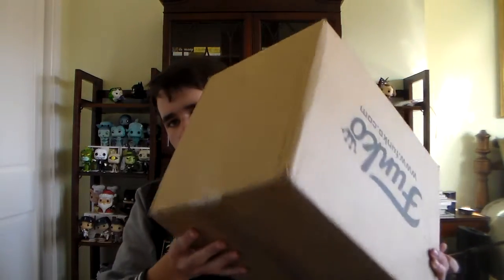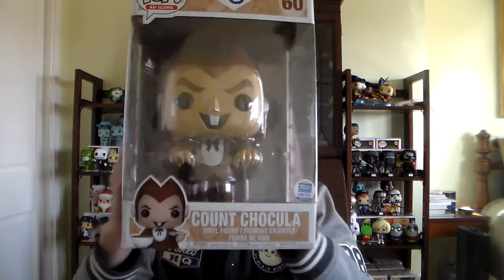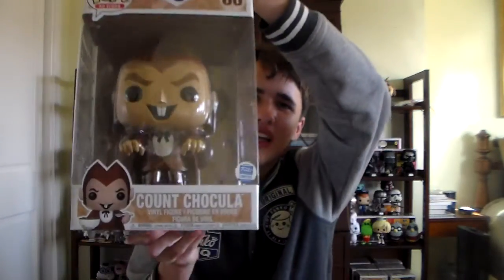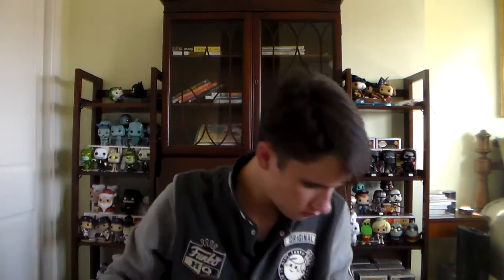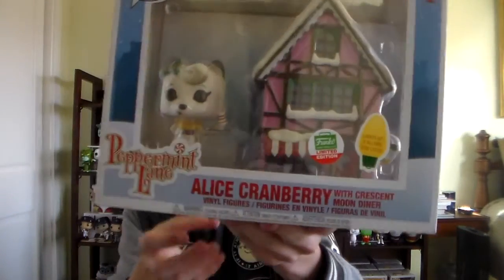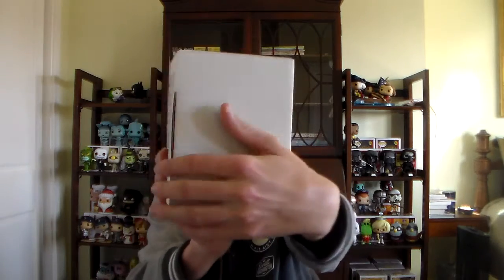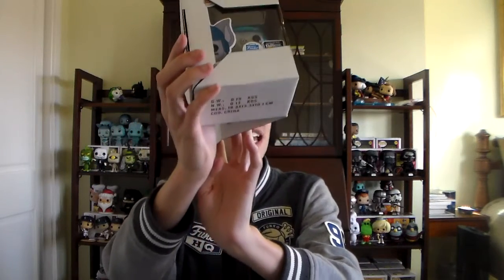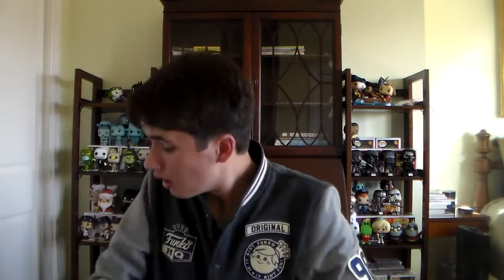Funko Shop Roulette Pt. 2!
Today I did the second half of Monday's video, opening up the other 3 packages from the Funko Shop. They were a nice assortment of pops from different genres, and I think you guys will like them!